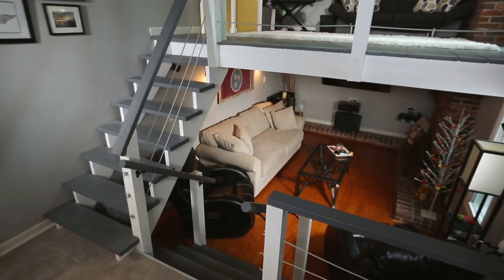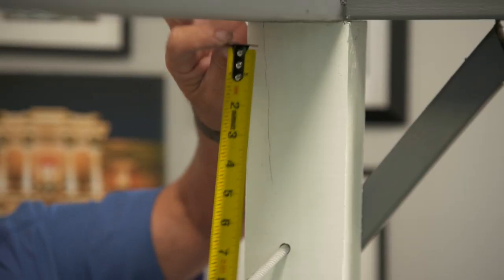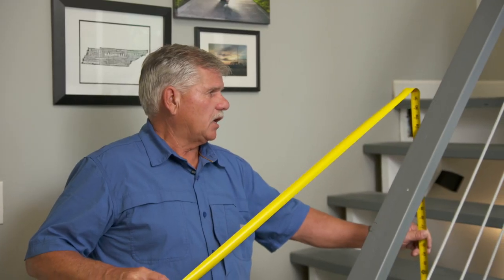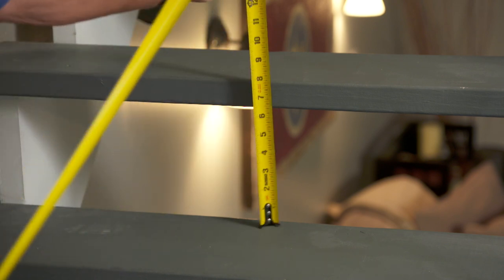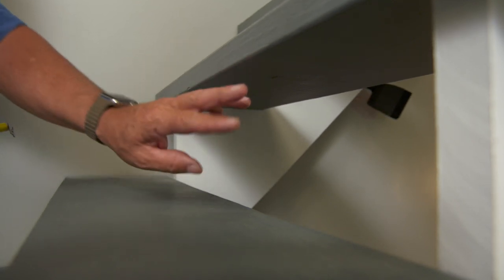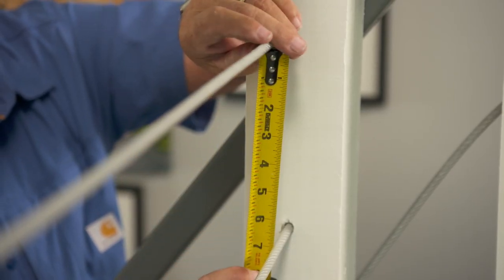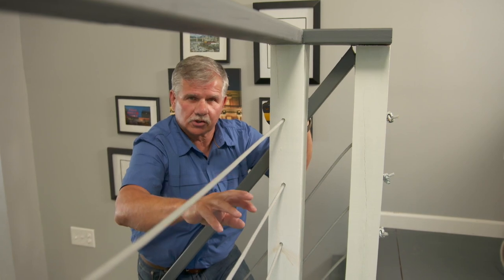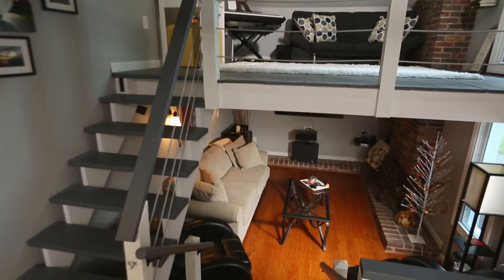Dangerous Staircases | Open House | Ask This Old House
Ask This Old House general contractor Tom Silva analyzes a staircase that is not to code for prospective homebuyers.

Steps:
1. Code requires stair railings to be between 34”-38” away from the stair treads.
2. With open risers, the maximum gap allowed between treads is 4”. To tighten a gap, close in the riser or add material to the top of each step.
3. Balusters and cable railings also need to be a maximum of 4” apart.
4. If you come across a house with a staircase that isn’t to code, you can either ask the seller to fix the staircase, or negotiate a lower selling price accounting for the amount it will cost to fix it.
5. These code violations are particularly dangerous for the elderly and for infants. The stair railing needs to be easily grasped, especially in case of a fall. Toddlers can get their heads stuck between railings and treads and suffocate if the gaps are more than 4”.
6. If you don’t have young children or elderly living with you, you could always consider moving in at your own risk. However, this is an issue that should definitely be resolved at some point once you’re in the house.

About Open House:
Ask This Old House general contractor Tom Silva along with plumbing and heating expert Richard Trethewey discuss how renovations can impact a household budget. From remodeling kitchens, HVAC, bathrooms, home exteriors, and more, here’s what you need to know to maximize the value of your home.